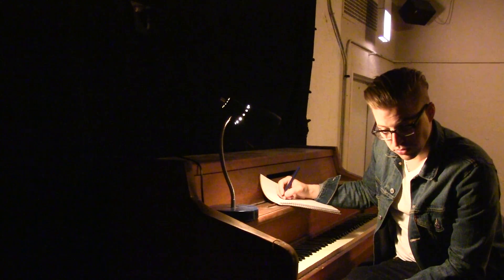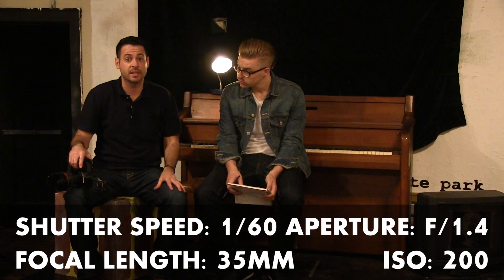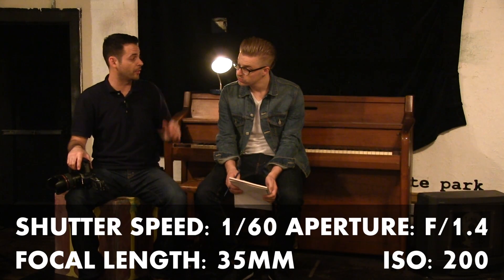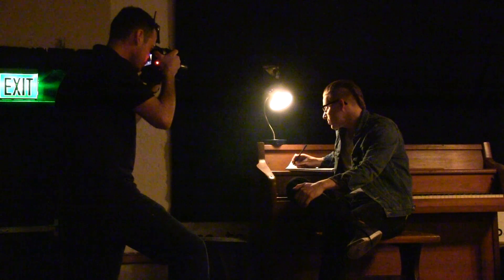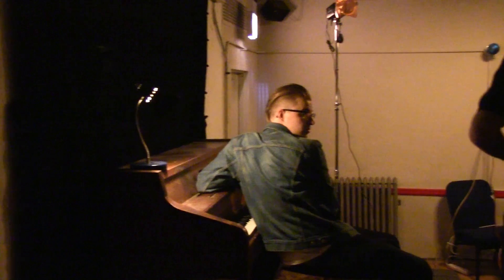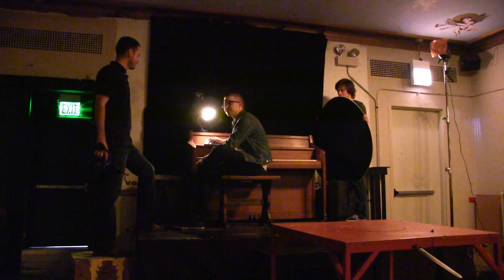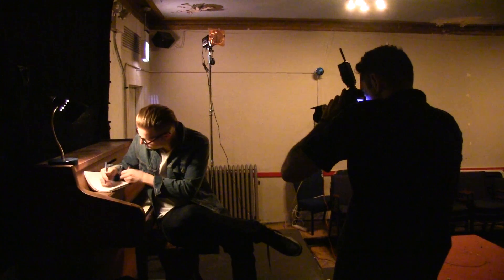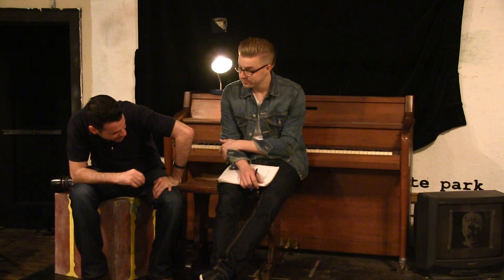Behind The Scenes: Shaping A Scene With Light